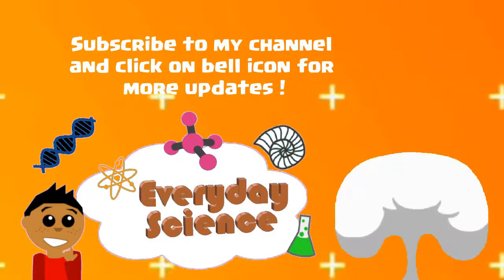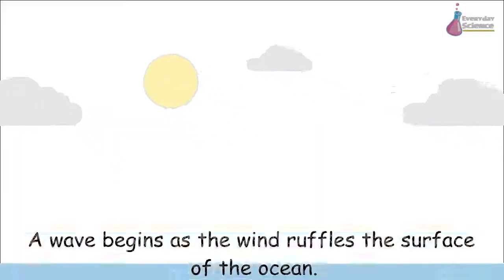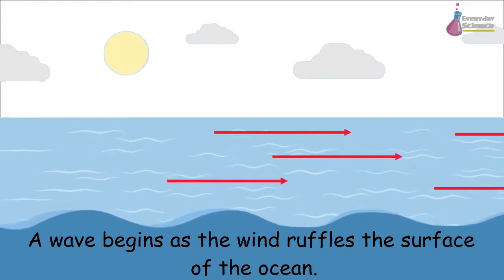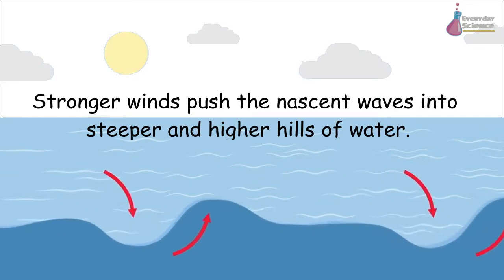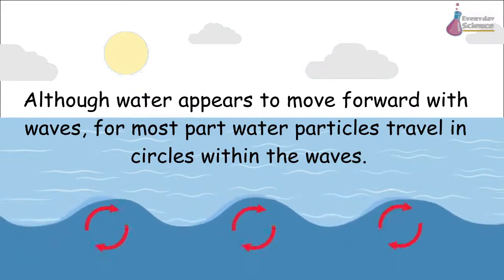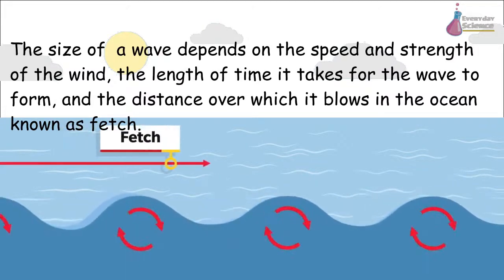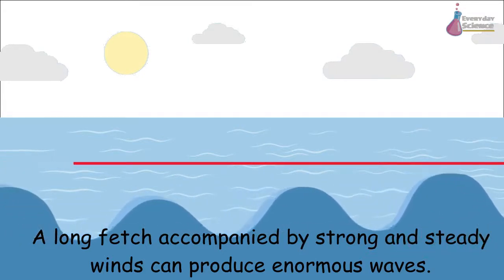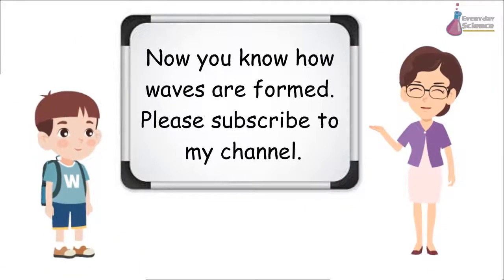How does Ocean waves form ?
Student:How does waves form?

Teacher: A wave begins as the wind ruffles the surface of the ocean. Ripples provide the surface for the wind to act on, which produces larger waves.Stronger winds push the nascent waves into steeper and higher hills of water. Although water appears to move forward with waves, for most part water particles travel in circles within the waves. The size of  a wave depends on the speed and strength of the wind, the length of time it takes for the wave to form, and the distance over which it blows in the ocean-known as fetch. A long fetch accompanied by strong and steady winds can produce enormous waves. The highest point of a wave is known as crest and the distance between one crest to another is known as wavelength.